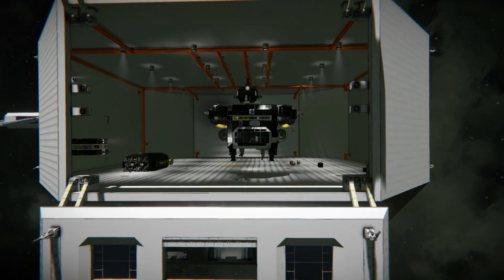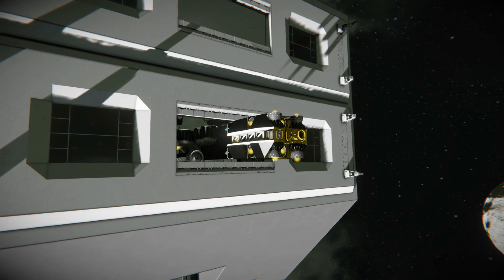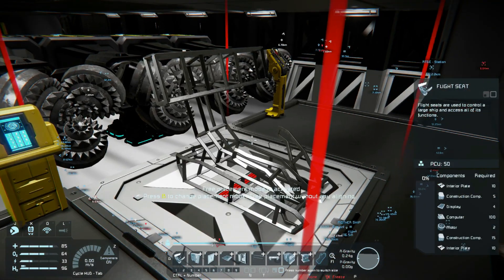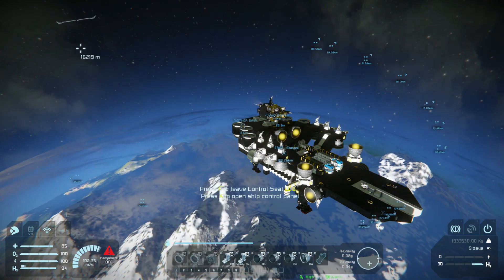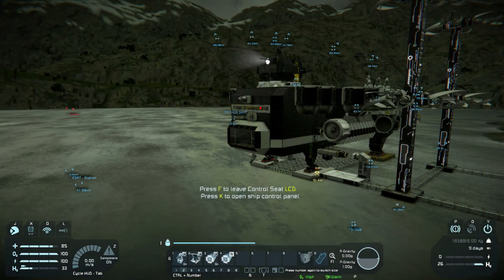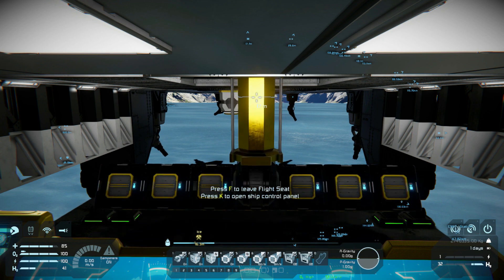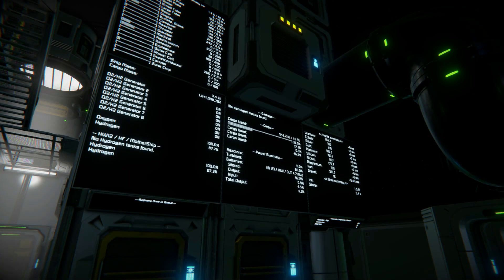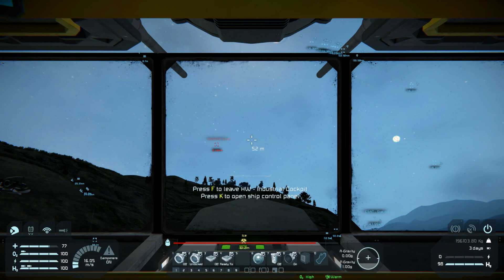Space Engineers - EP34 - Unnecessary Risks & Event Controller w/ Hinge | Tutorial | Let's Play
In this episode of Space Engineers, we undock the Massive Mothership from the Space Station and take a daring trip back to the full gravity of our Space Engineers starting planet.  Along the way, we discover some utility with the Event Controller and how to make an automatic drilling rig, show how to display data on LCDs with the Automatic LCDs script by re-purposing the Custom Turret Controller display, and start to stir up a little trouble with the Assert Faction using the Space Engineers Assertive Combat Systems mod.

STAR-PYQM-QZZK

Hardware:
Case: Corsair 4000D
CPU: Intel i7 12700K @ 3.61 GHz, 12 Cores
RAM: 32 GB Corsair Vengeance @ 4800 Mhz
Graphics: NVIDIA GeForce GTX 3070Ti, 8GB RAM
Mic: Shure SM58
Pre-Amp/Mixer: M-Audio, M-Track